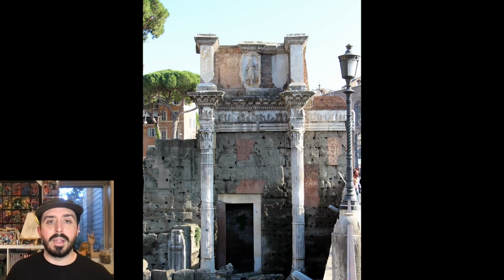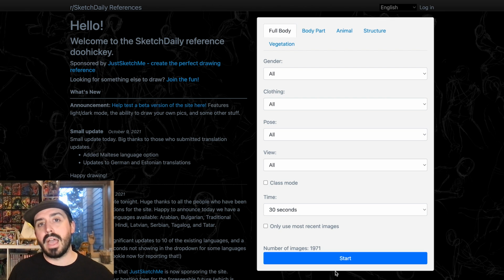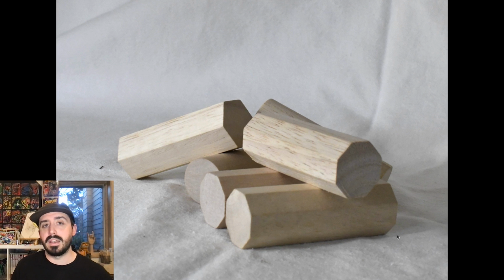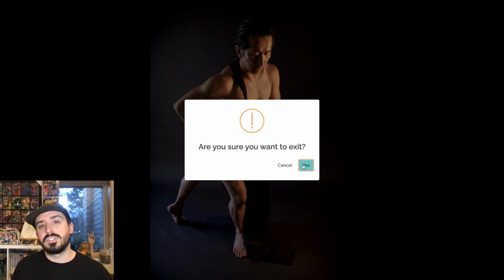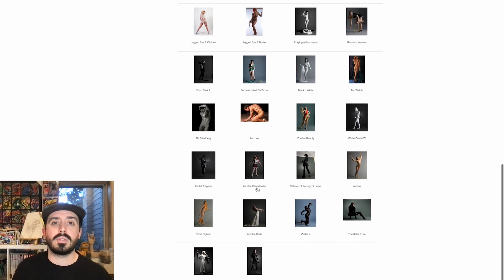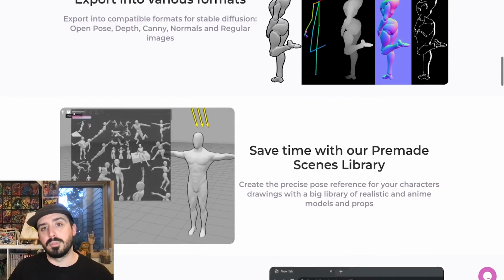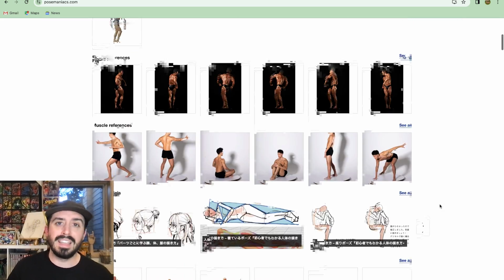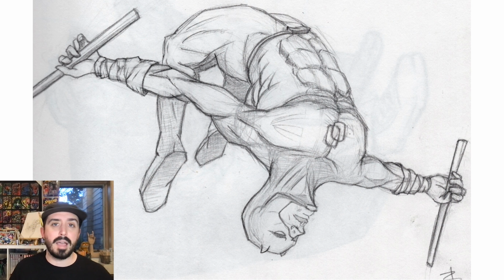6 Drawing Reference Websites to Master Figure Drawing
Need Drawing References?🚀 Ready to boost your creativity without burning a hole in your pocket? Come along as we reveal 6 FREE drawing reference websites with images just for you! 🔍💻

✏️✨Drawing from imagination has its challenges, and every artist could use a little help bringing their vision to life. Today, we're delving into the vast expanse of the internet to uncover the top 6 drawing reference websites that cater to everything from anatomy to dynamic poses. Don't pass up the chance to join us on this exciting journey to elevate your artistry! 🚀🖊️✨

00:00 Introduction
00:58
02:08
02:26
03:22
04:05
04:53
05:25 Best Practices